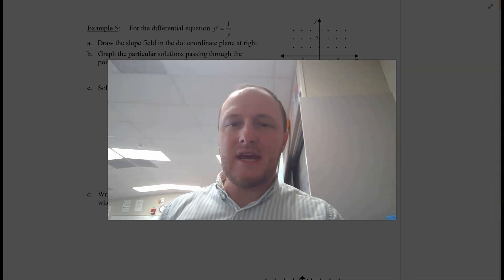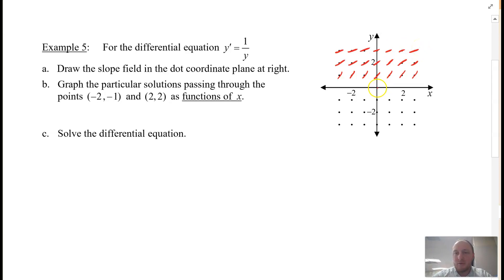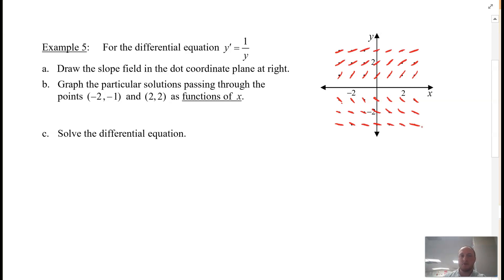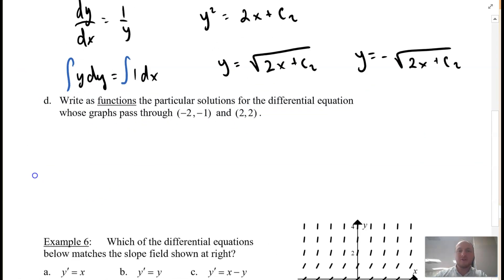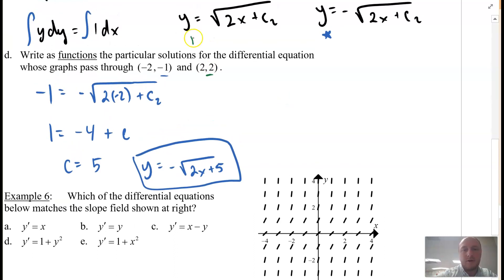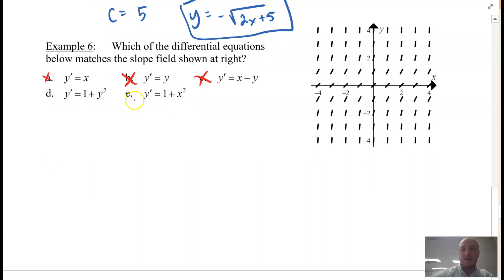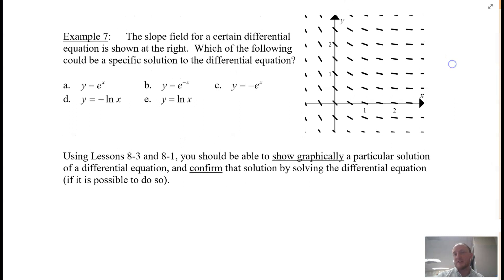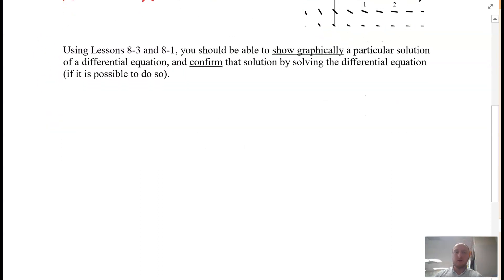AP Calculus AB| 8-3B Slope Fields Part 2